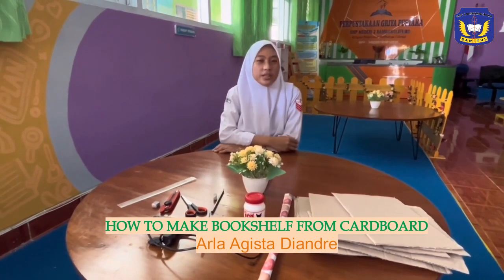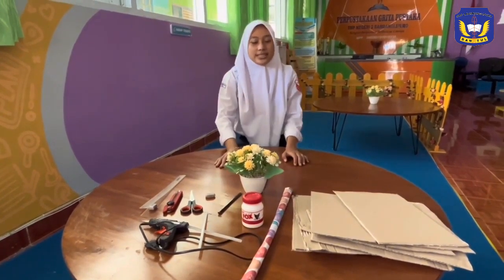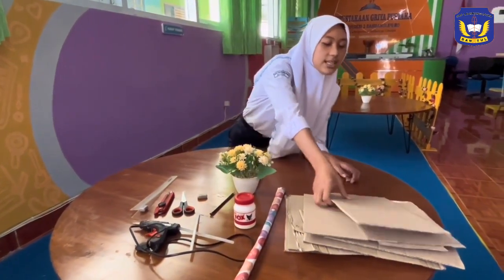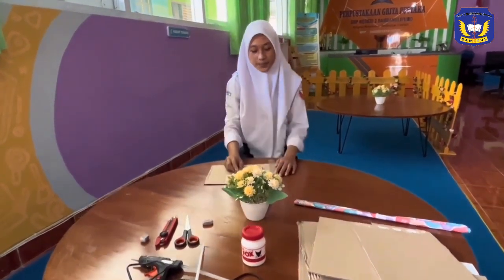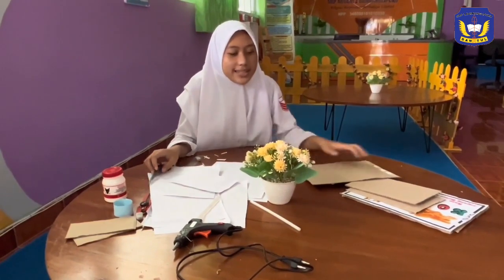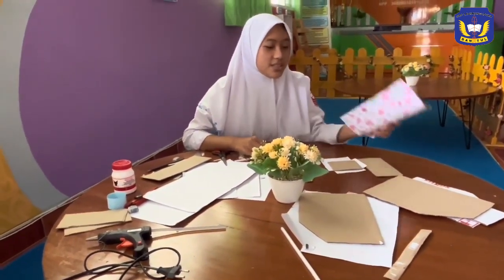3R #5 : SMPN 2 Bambanglipuro _ Arla Agista Diandre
This video shows how to make bookshelf from cardboard